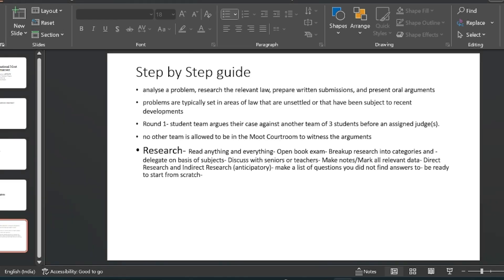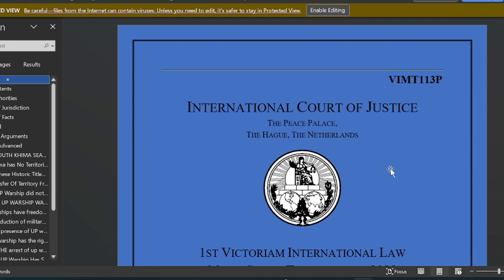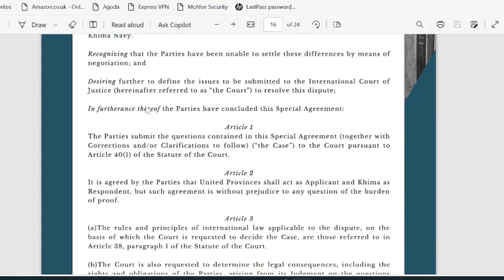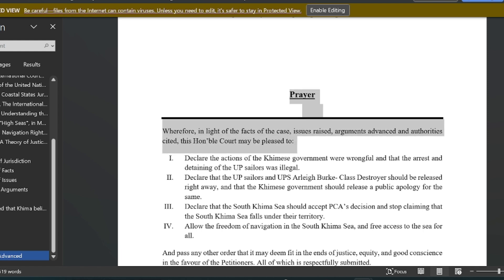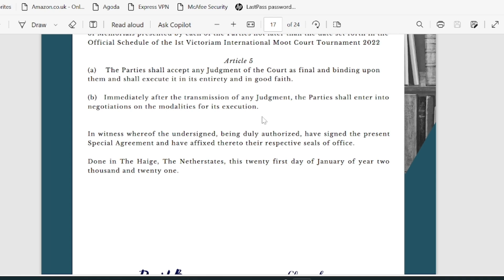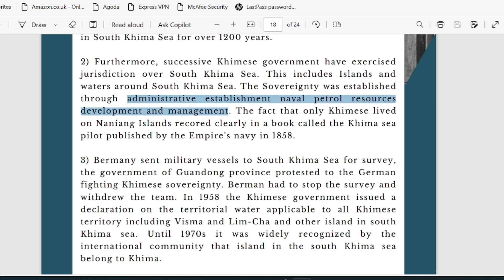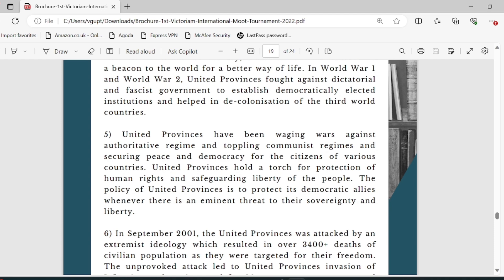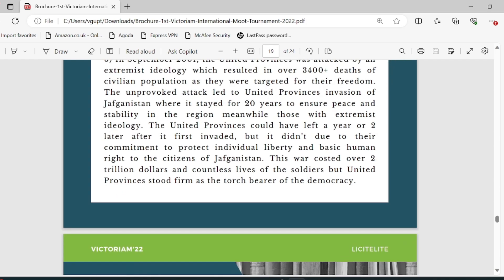Part 2 I Moot Court Practice I Reading a Moot Court Problem I How to read the Moot Problem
In this video, we move forward to the second step involved in preparing for a Moot Court Competition. After watching this video, you will be able to know how to read and begin researching on a moot court problem and what is the procedure to approach a complicated moot court problem. If you want to know how to win a moot court competition, the journey starts from reading your problem well and knowing all the facts by heart.